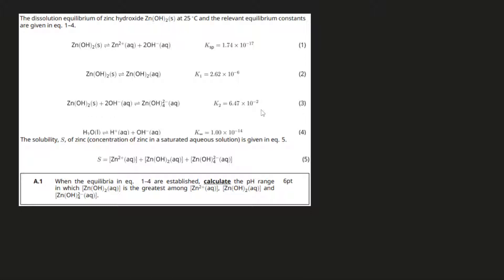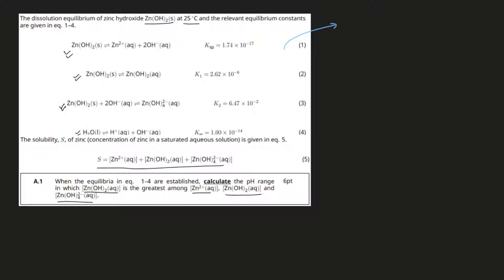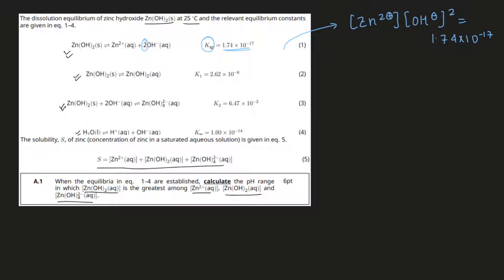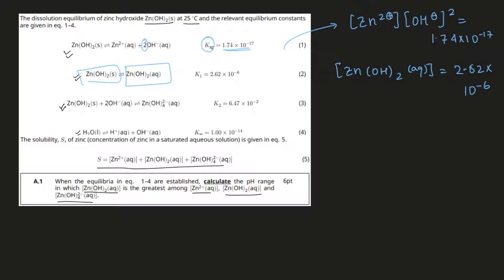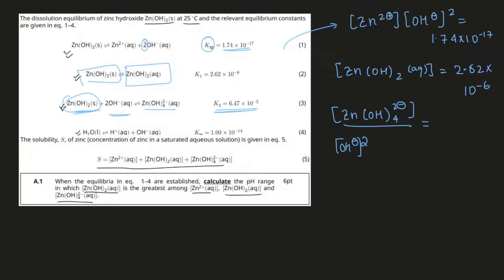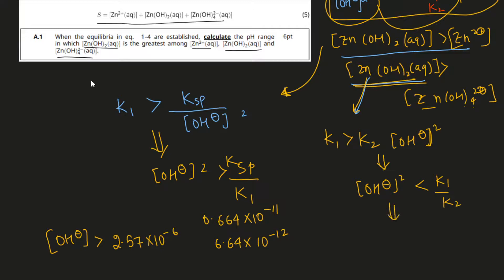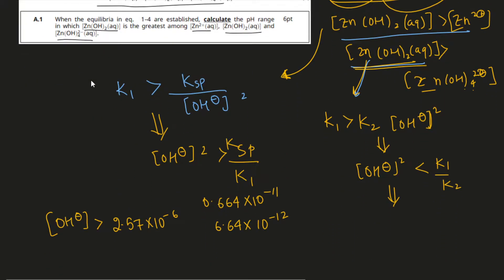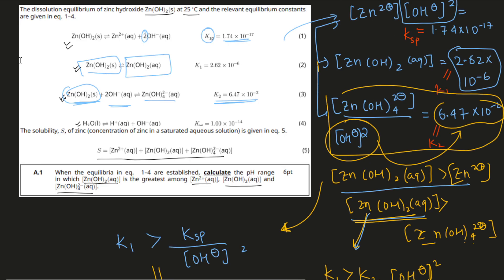Simple Redox Equilibria | IChO 2021 Problem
You Can Learn Anything! Dina Academy is a free-to-use online resource to learn anything. Whether it be Special Theory of Relativity, Binomial Theorem, Complex Numbers or Electrophilic Aromatic Substitution.